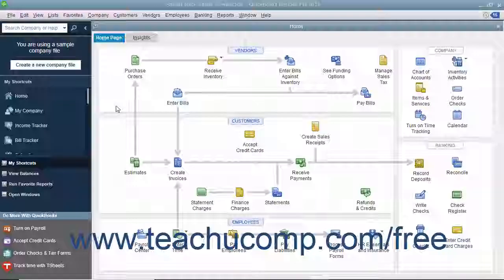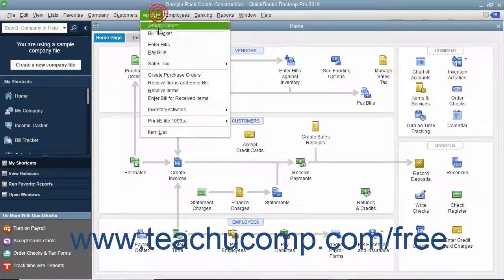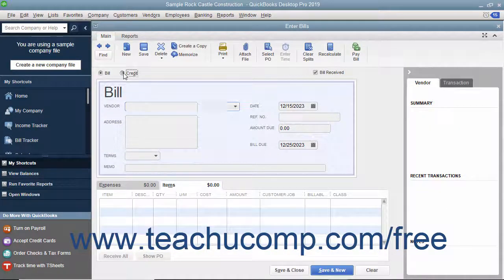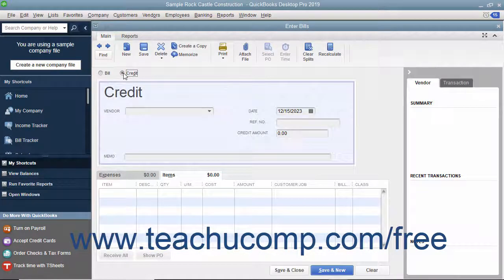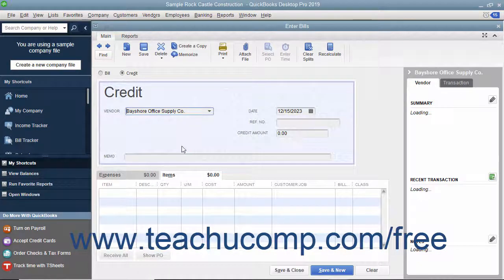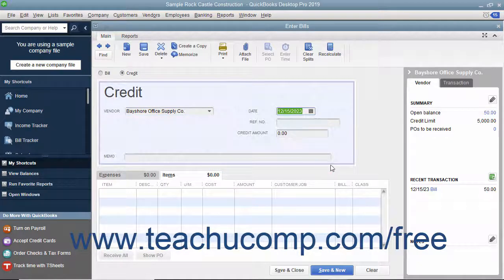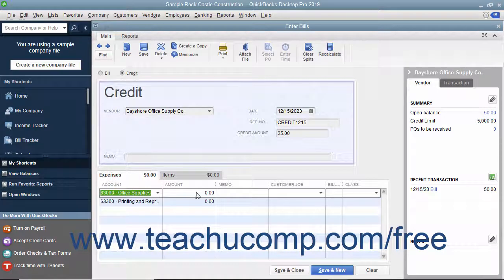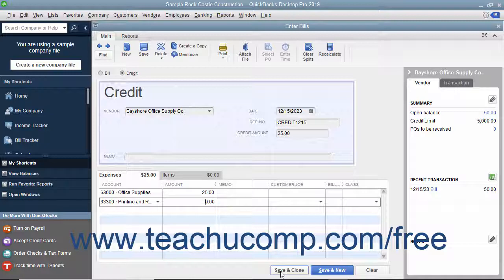QuickBooks Desktop Pro 2019 Tutorial Entering a Vendor Credit Intuit Training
FREE Course! Learn about Entering a Vendor Credit in QuickBooks Desktop Pro 2019 A clip from Mastering QuickBooks Made Easy. - the most comprehensive QuickBooks tutorial available. Visit us today!